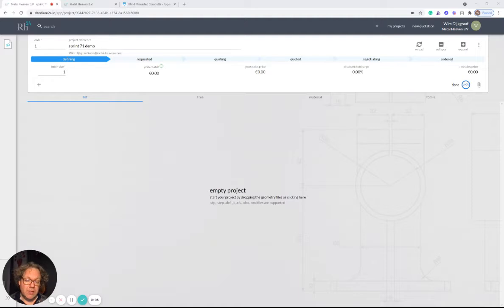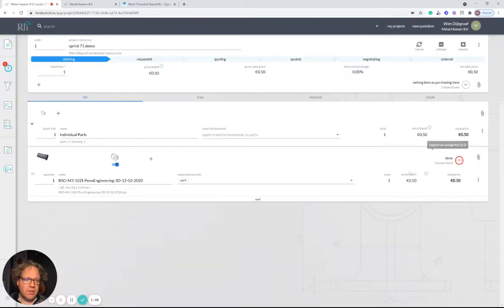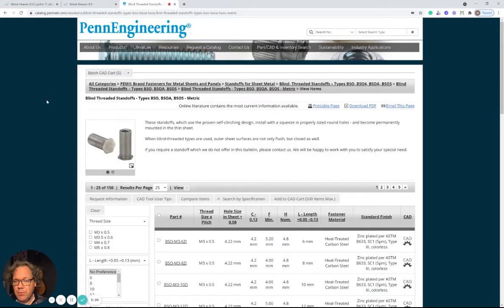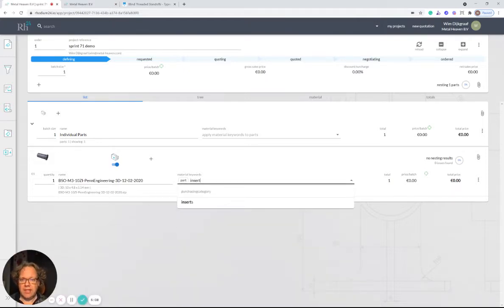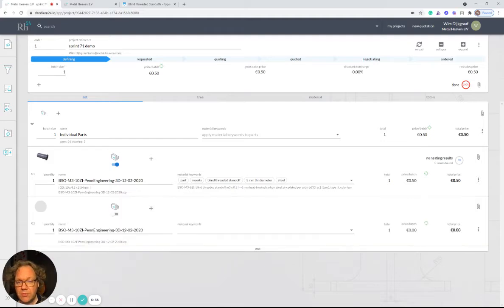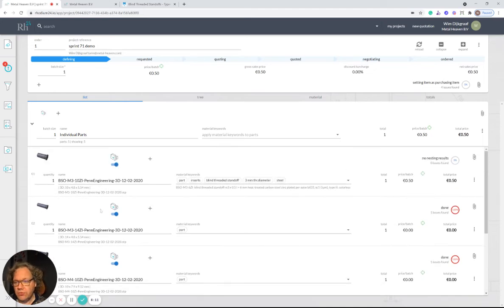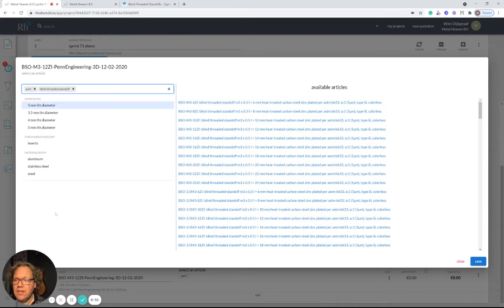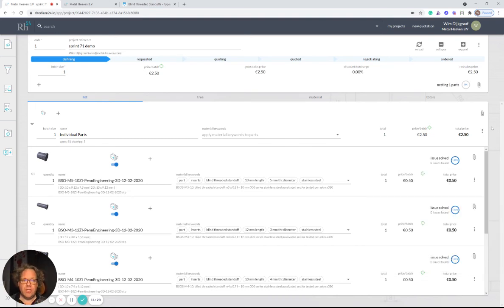Quotation Factory - sprint 71 demo purchasing parts (EN)